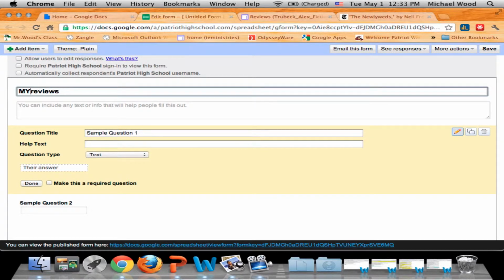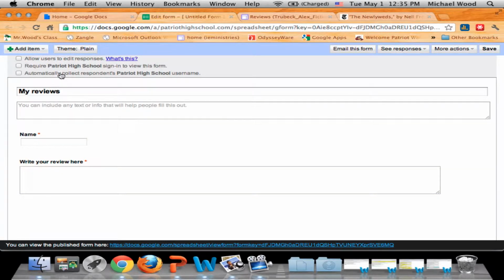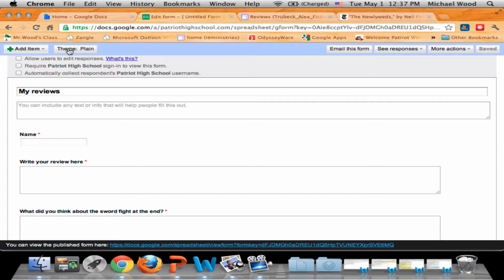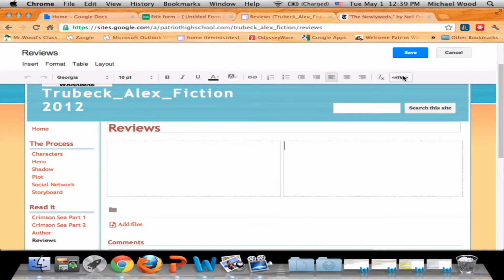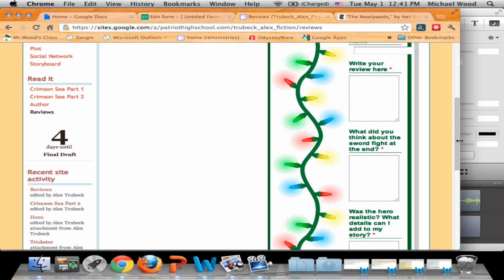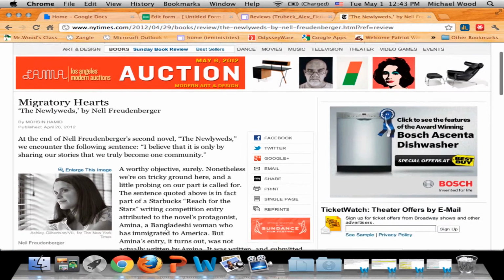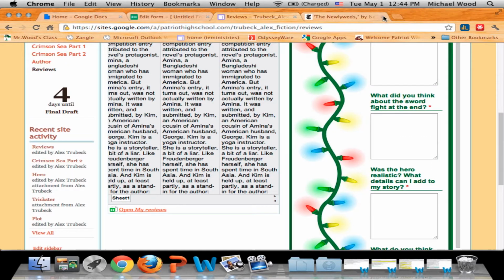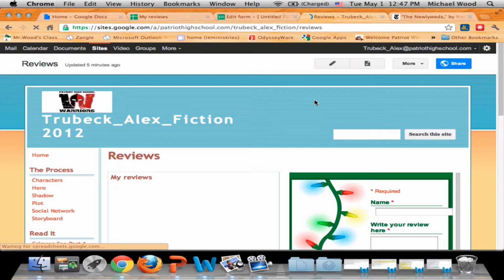Embed Reader Reviews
how to install Survey Forms and Reader Reviews onto your Google Site